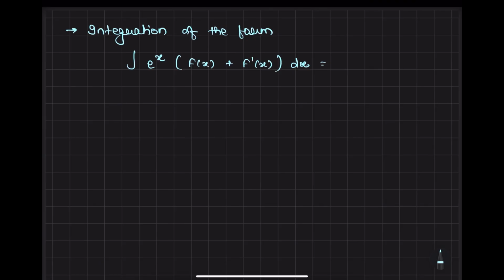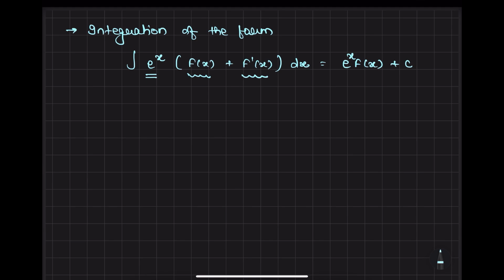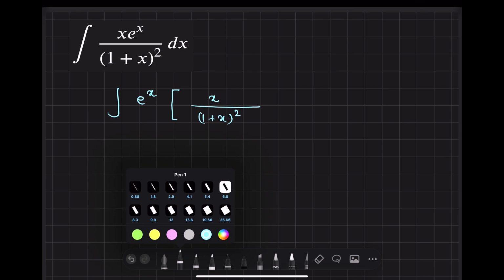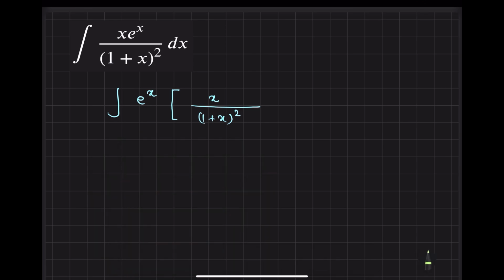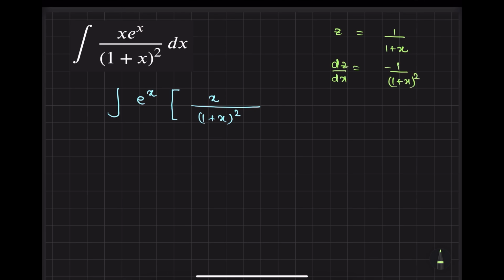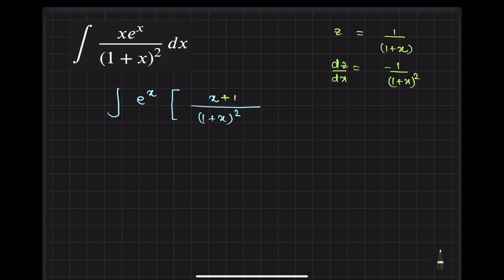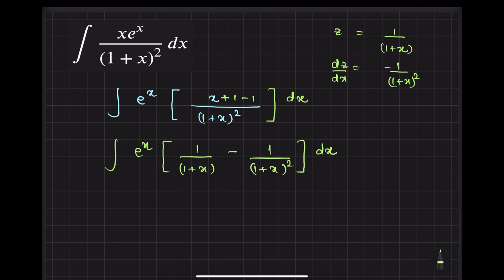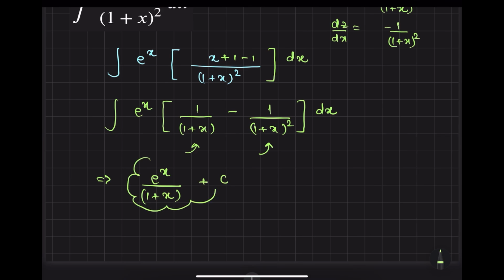P1_integration of the form e^x(f(x)+f'(x))dx